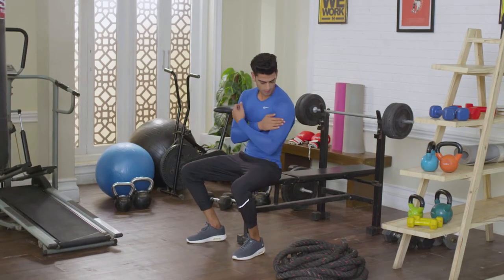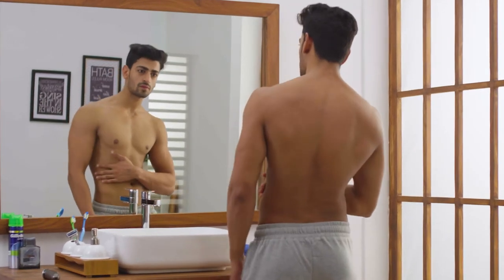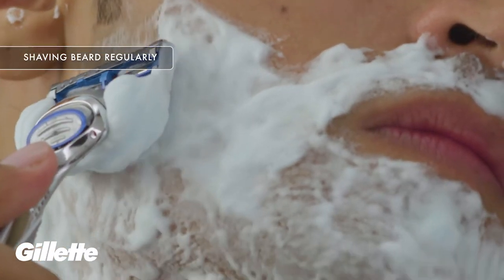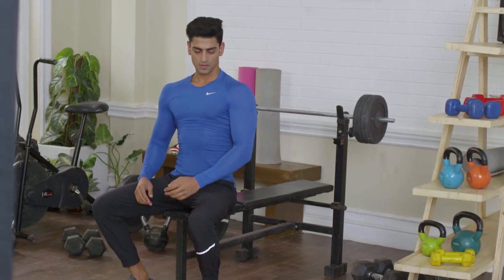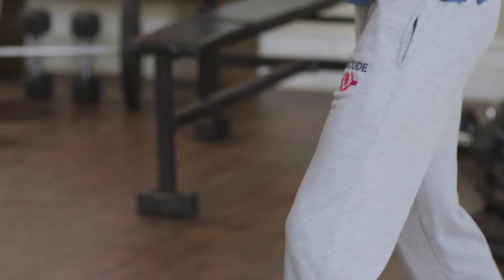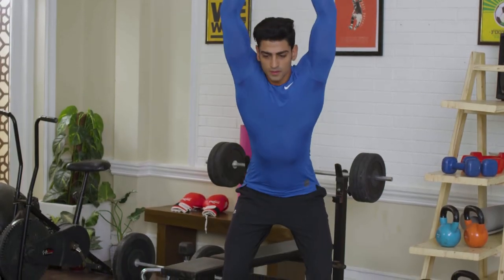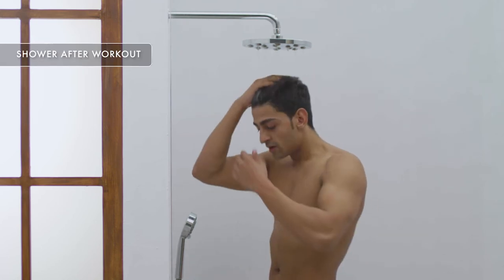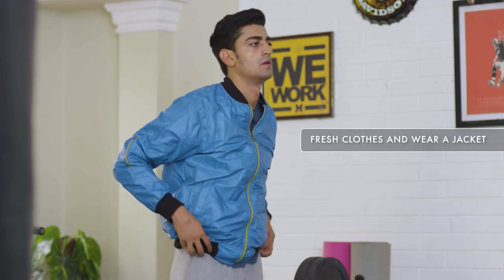This Is How You Look Amazing in the Gym | Style Tips for Men | Gillette India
With New Year come new resolutions, and going to the gym is becoming a routine for many of us. While in the gym, we also have to make a good impression on others. So, in this video, Gillette India talks about grooming tips for men to look great in the gym.

0:00 - Introduction
0:13 - Shaving excessive body hair
0:22 - Always carry a deodorant
0:26 - Shaving beard regularly
0:45 - Wear clothes made of polyester/lycra
01:02 - Choose lightweight shorts or joggers
01:09 - Workout shoes
01:30 - Shower after a workout
01:45 - Wear fresh clothes and a jacket